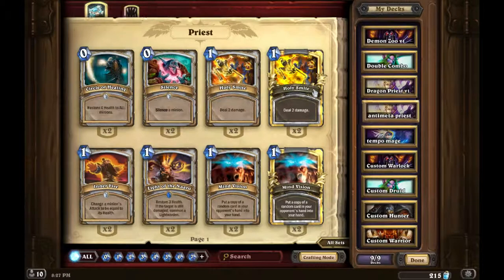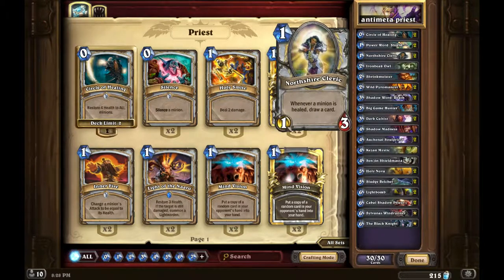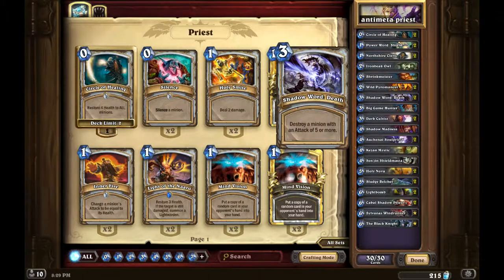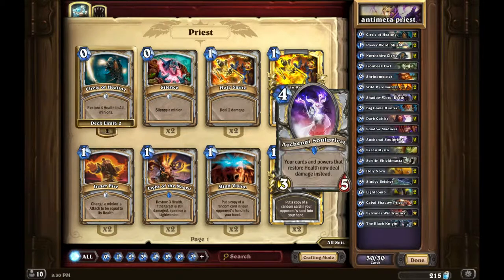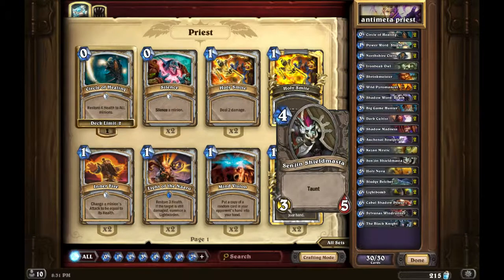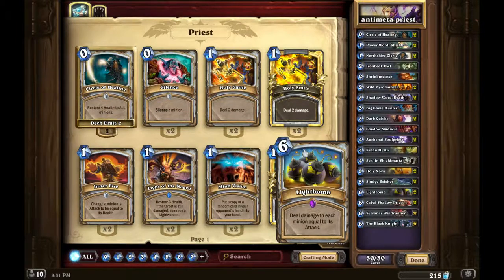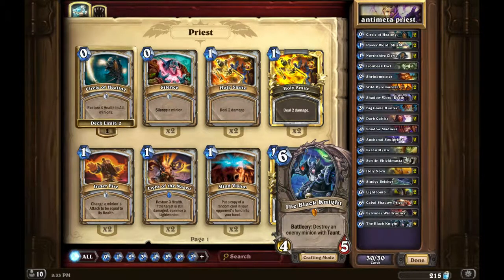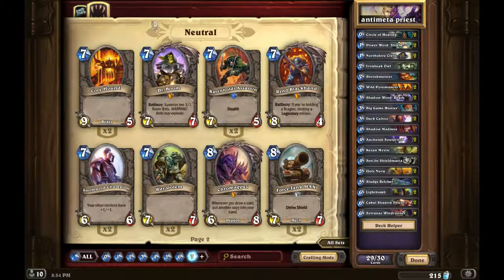TheoryCraft Weekly Day 3 - Antimeta Priest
Antimeta Priest Deck by Dragosi. The Hard control for Priest week
Join us for the weekly podcast on Fridays 7PM CST at Twitch.tv/RoundTableTheories